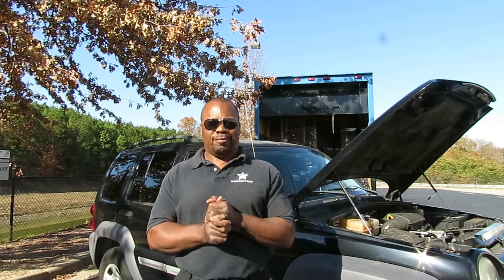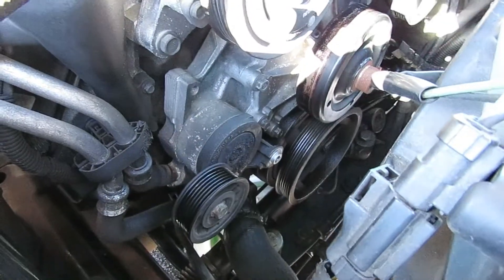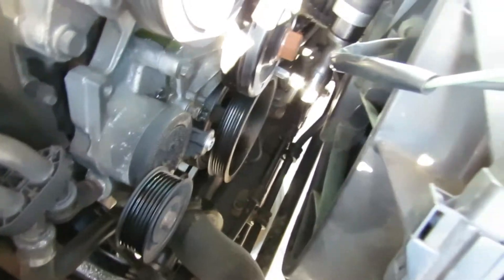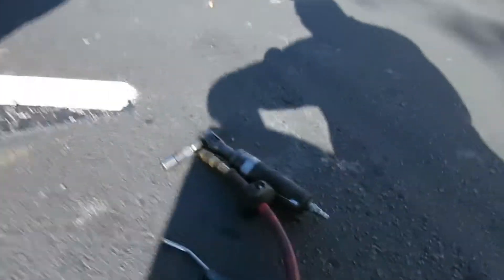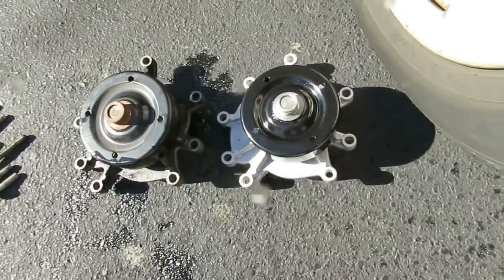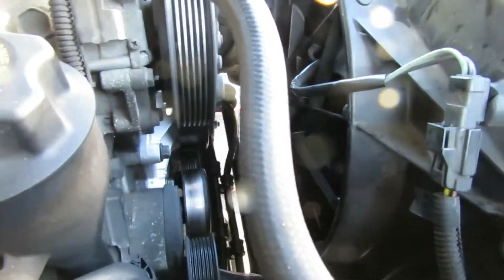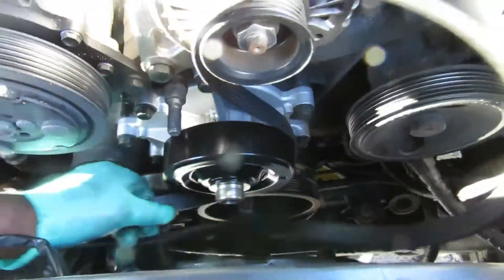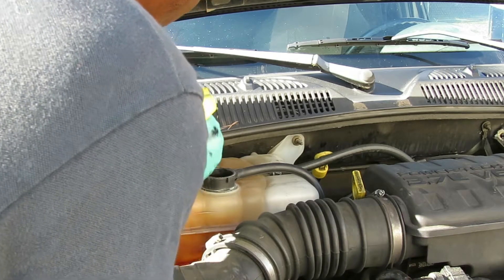⭐ 2003 Jeep Liberty Sport - 3.7 - Water Pump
For MORE great Auto Repair Videos, visit us Video on how to replace the water pump on a 2003 jeep liberty sport with the 3.7 engine. If our video(s) have helped you repair your vehicle, consider making a small donation to Astral Auto Repairs!